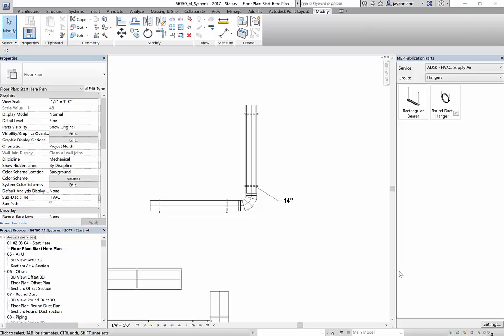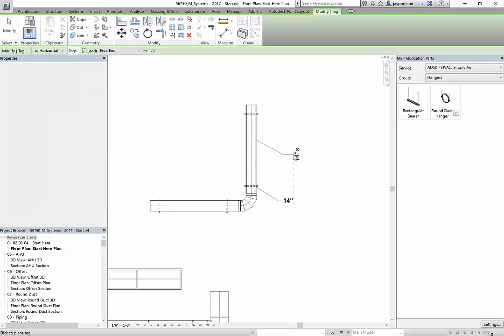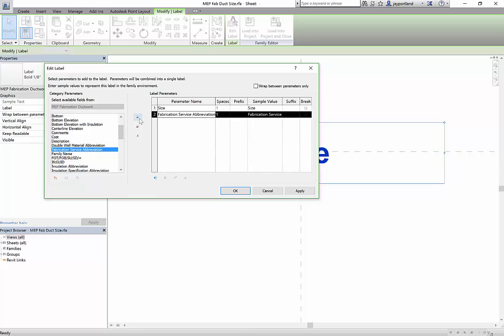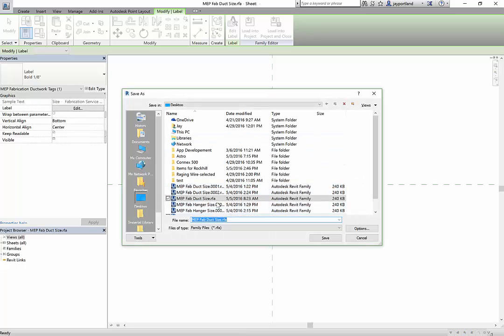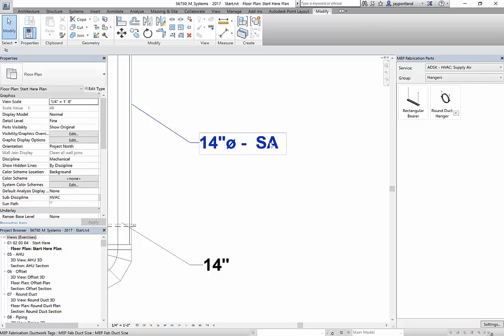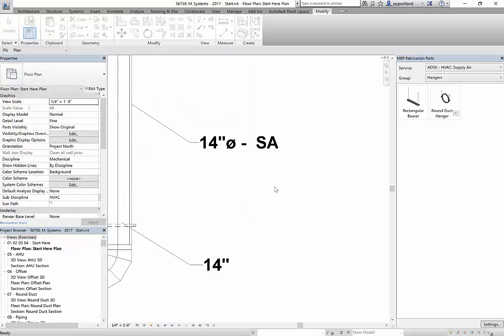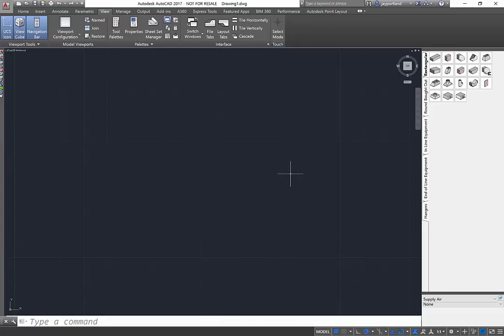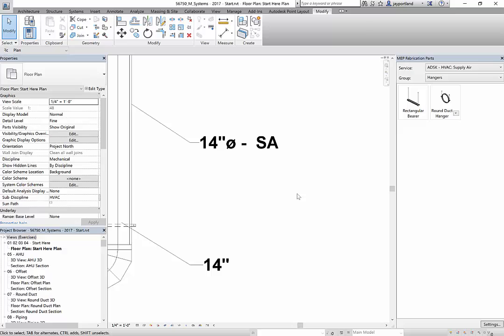Revit 2017 Fabrication Parts - Tips and Tricks 05 Tagging Service Abbreviations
How to append the Service Abbreviation to your tags